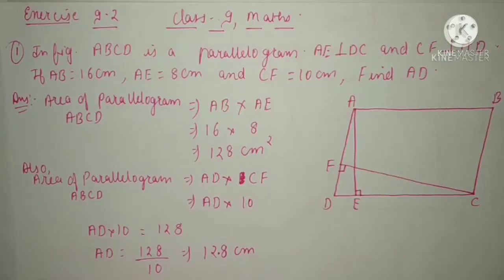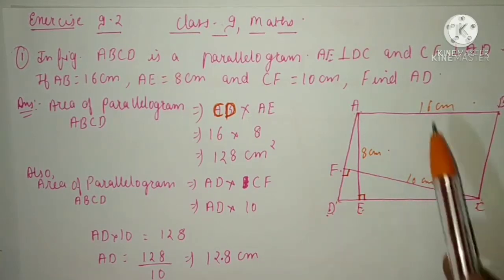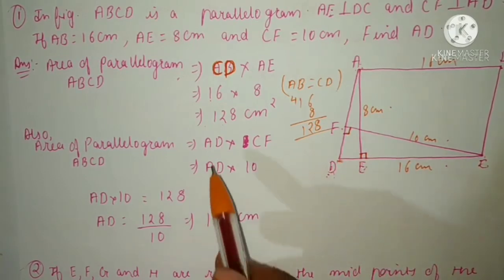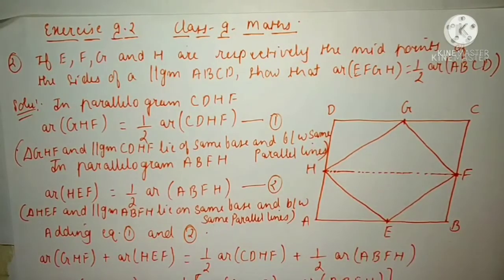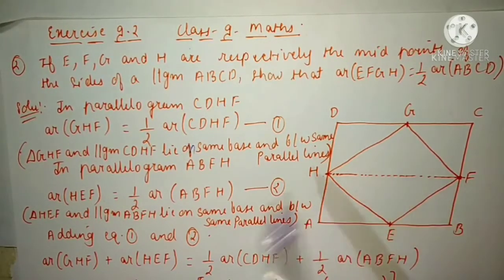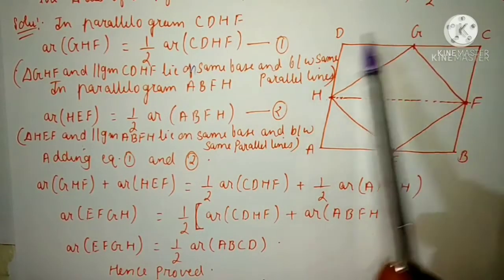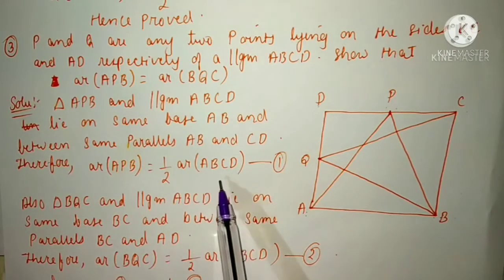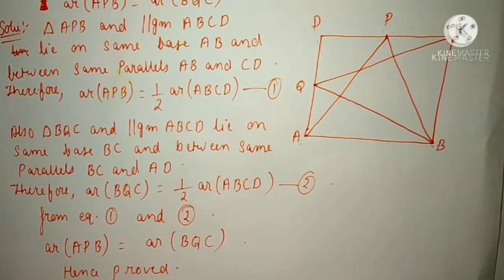Q1, Q2, Q3 ,Ex. 9.2(Areas of parallelograms and triangles) Chapter 9, Class9Maths. A1 study Classes.